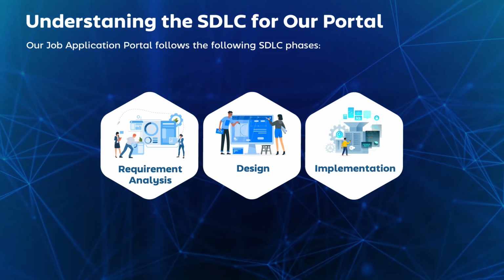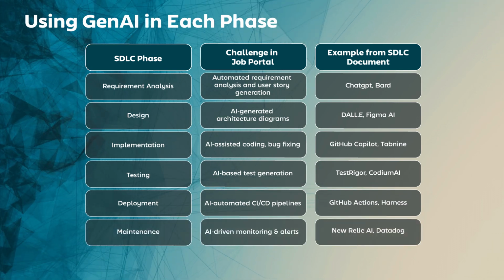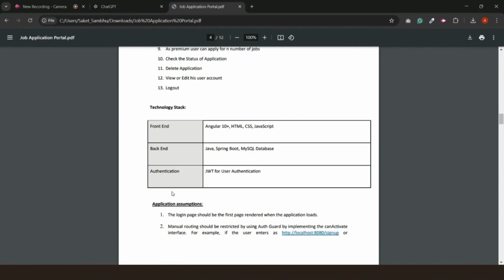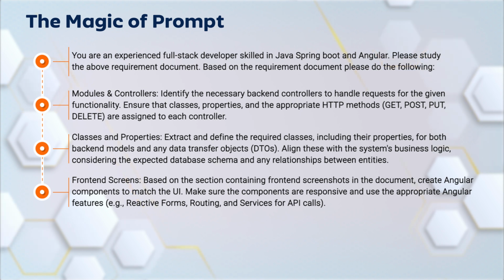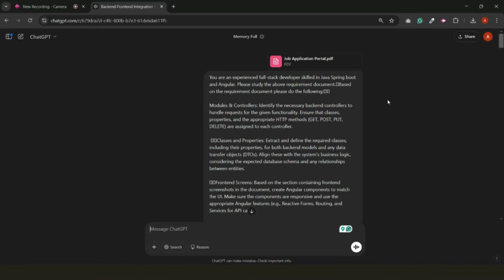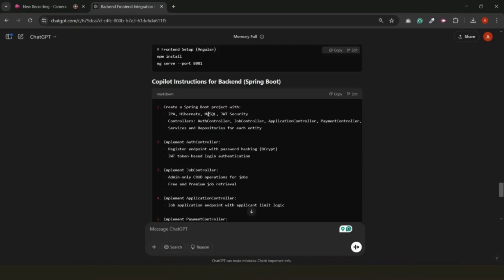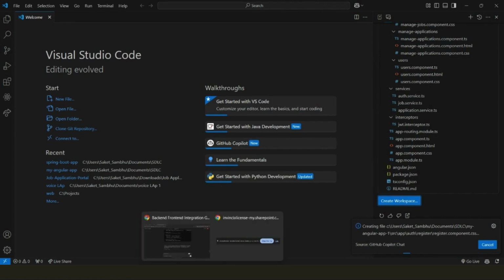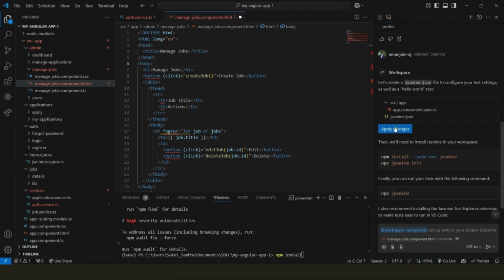Gen AI in SDLC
we’ll walk through building a real-world job application portal faster and smarter with AI.
✅ What You’ll Learn:
How GenAI tools enhance each SDLC phase
Using ChatGPT for requirement analysis & documentation
Designing UI/UX with Figma AI & DALL·E
Coding backend in Spring Boot & frontend in Angular using GitHub Copilot
Writing & automating test cases with CodiumAI & TestRigor
Deploying with GitHub Actions
Monitoring with DataDog & New Relic A